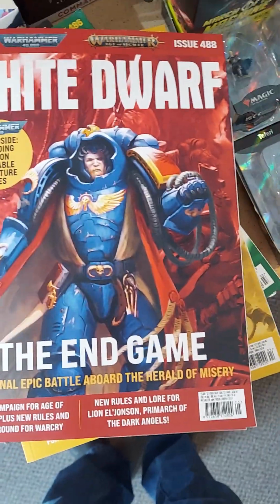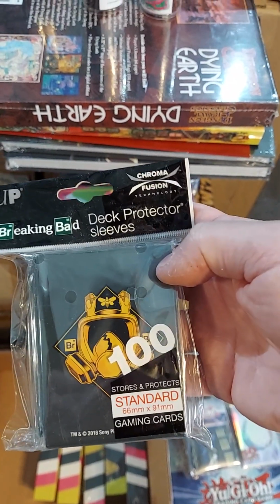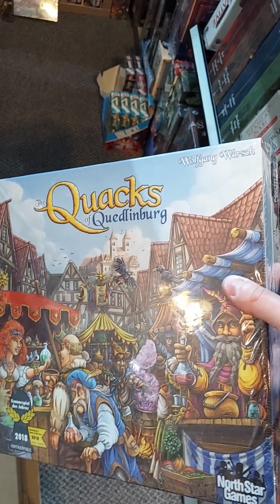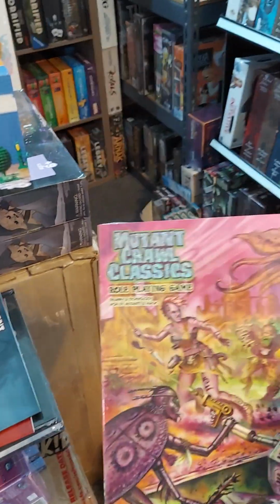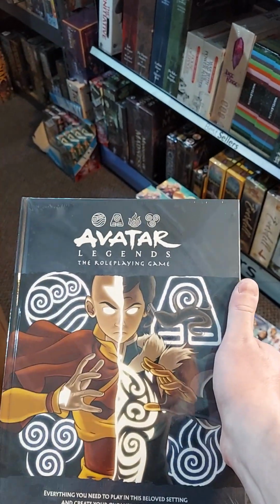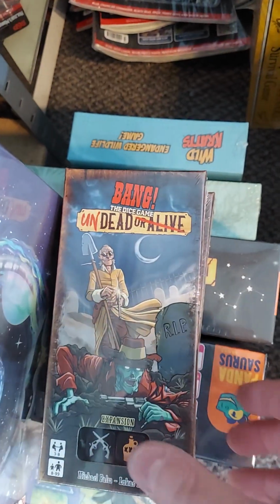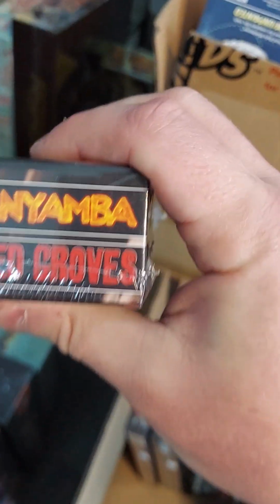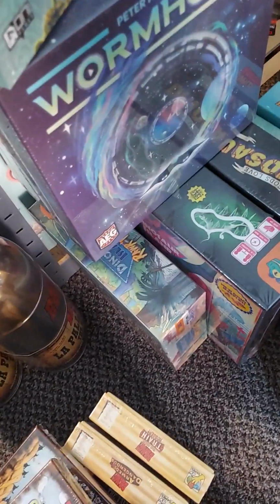What's Up @ Fun Factory Hobbies - WE: 20 May '23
Keith shows and talks about the plethora of new product arrivals this past week, as well as the next month's worth of Organized Play events and special hours (as in, CLOSED Wed. 24th - Fri. 26th May).